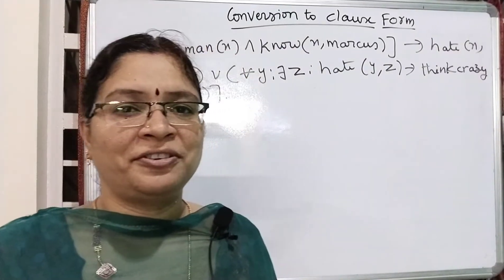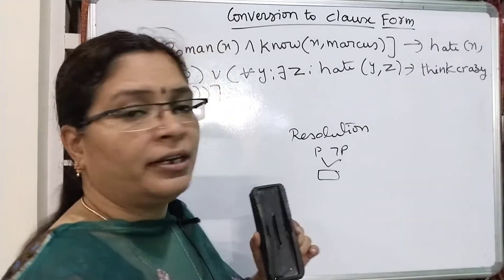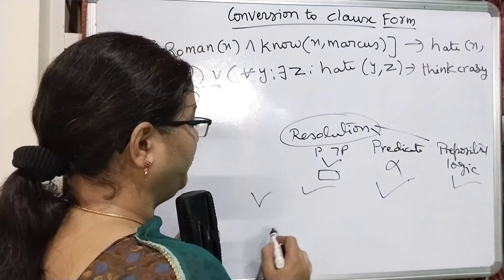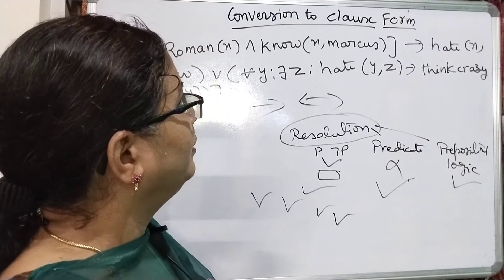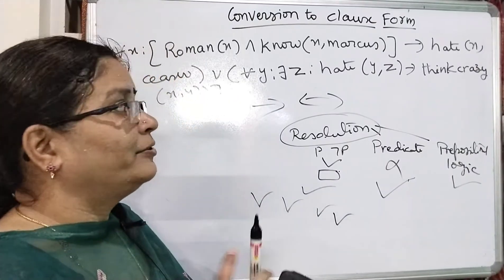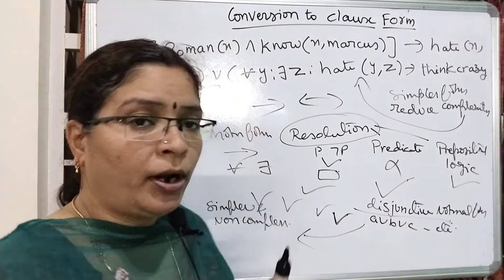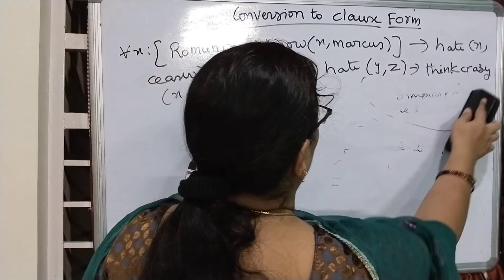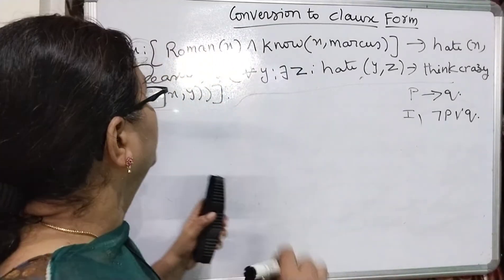Introduction to conversion to clause form || Knowledge Representation || Artificial Intelligence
In this video I told the pre introduction form of Resolution that is how to convert an axiom into clause form.